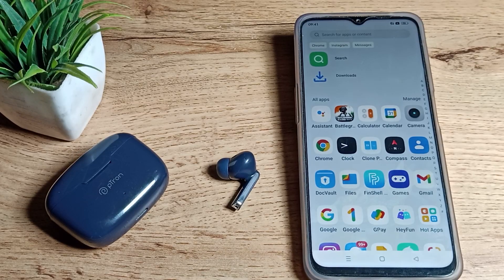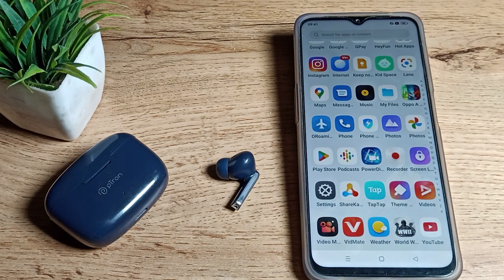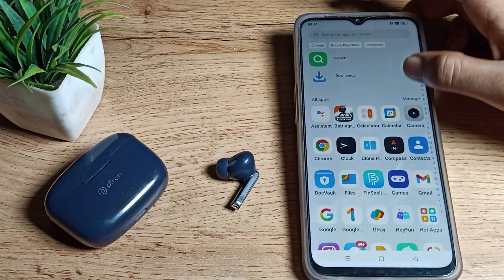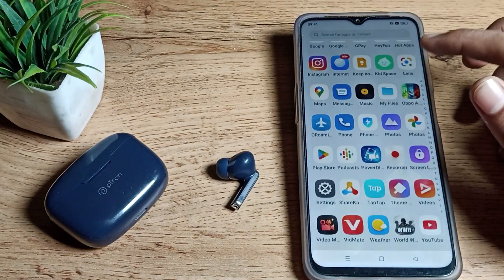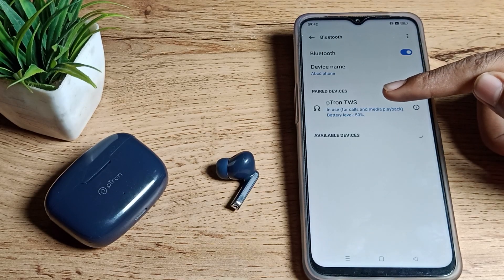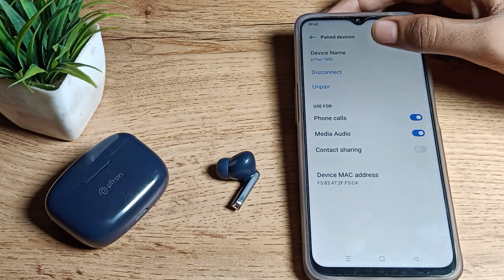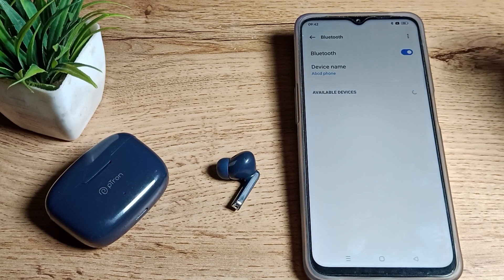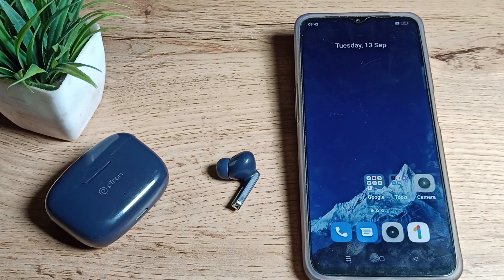How to unpair Bluetooth Earbud in realme c33 phone, Bluetooth unpair setting